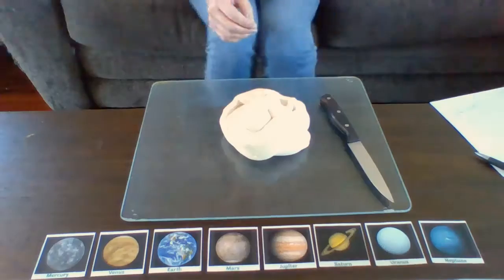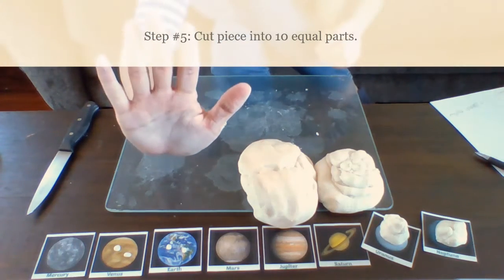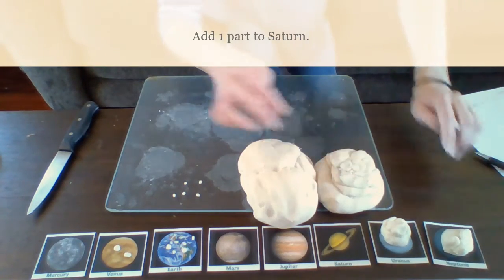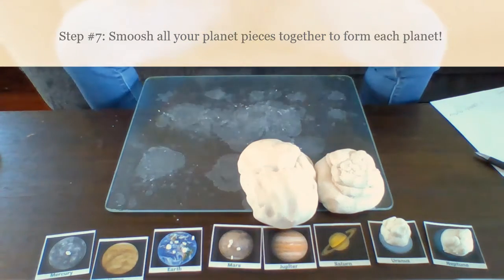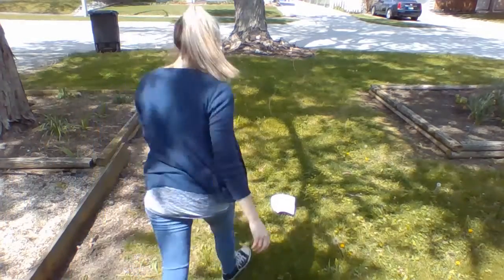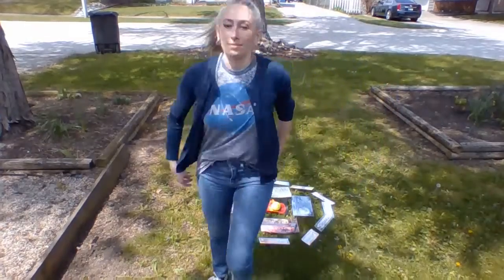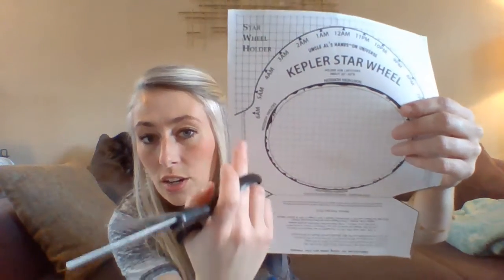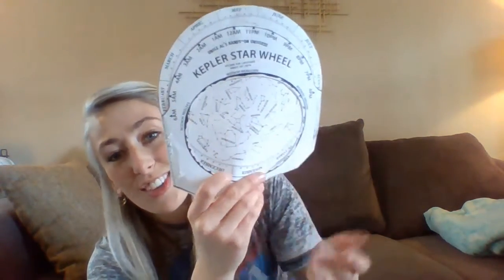Junior Space Science Investigator Virtual Badge- Girl Scouts of Northern Indiana-Michiana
Join Sunny as she walks you through what it takes to earn your Space Science Investigator badge from home! This badge is for  Girl Scout Juniors but all are welcome to attend.